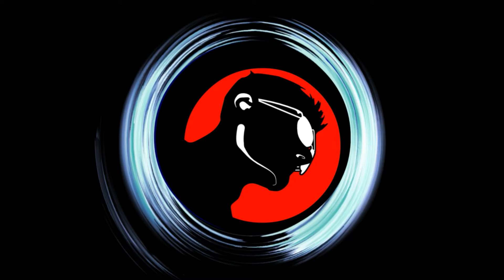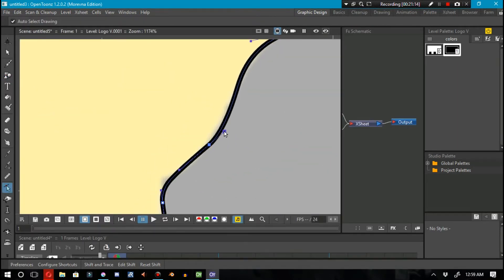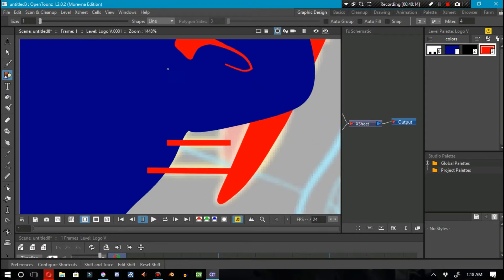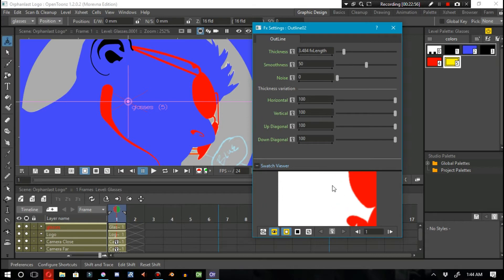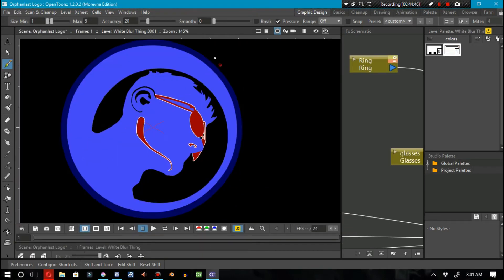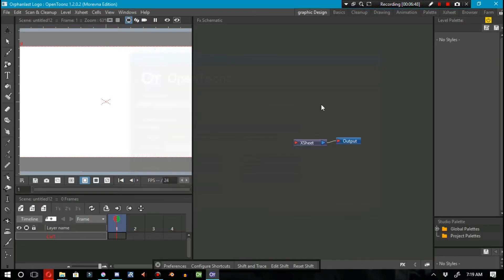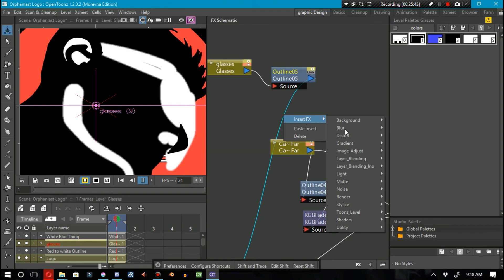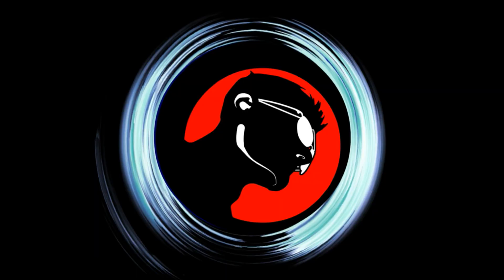Finalizing Logo Design in Opentoonz 2018